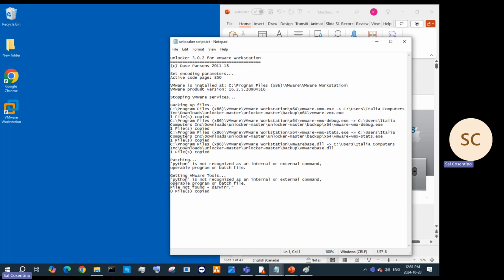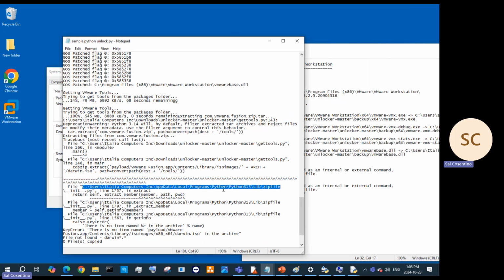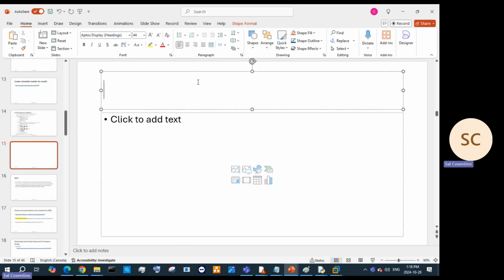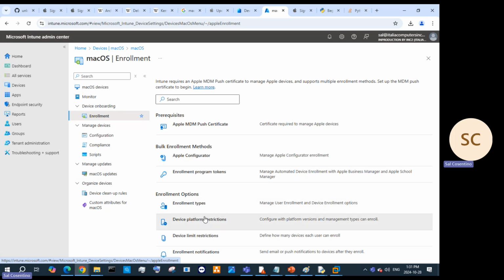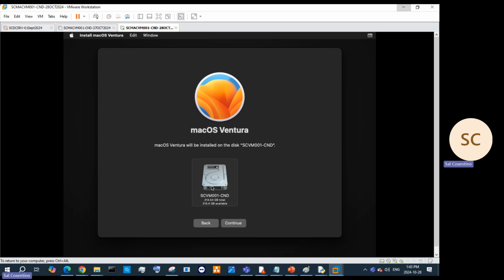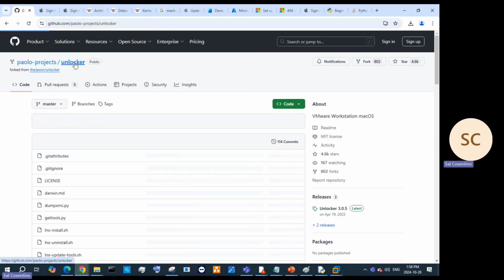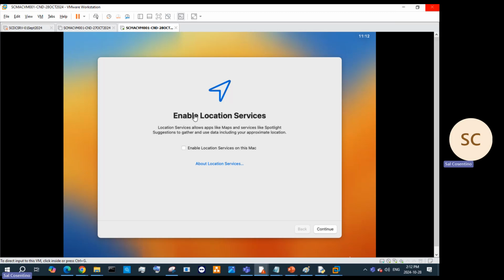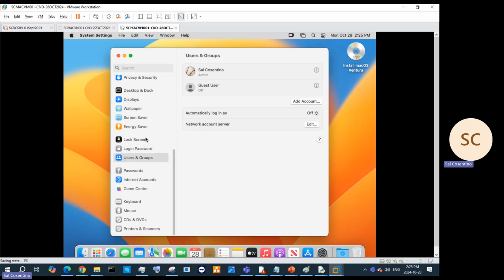Part 2: 1 on 1 - Let's Create a MacBook Virtual machine together, Python, Environment Variables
Watch me and follow along as i build and develop my own environment and let's add character

Notes:

(4) Download VMware Tools from Broadcom website
(5) Create a VM in your subscription
(6) Software as a service (IaaS) is a type of cloud computing service that offers services with a subscription
(7) Visit Enroll My Mac (make sure you have a license available for profile management to intune portal, the VM will get entra registered in our Entra portal)